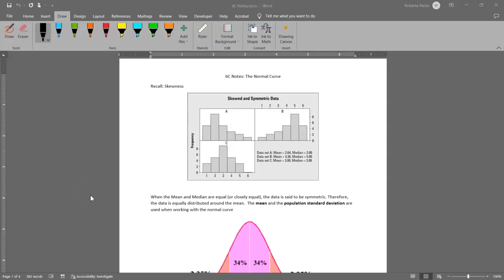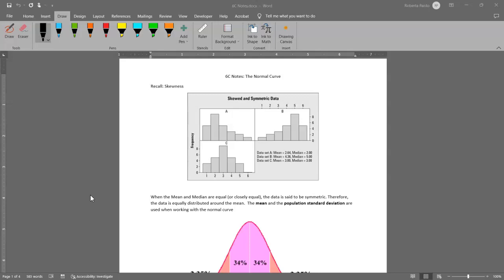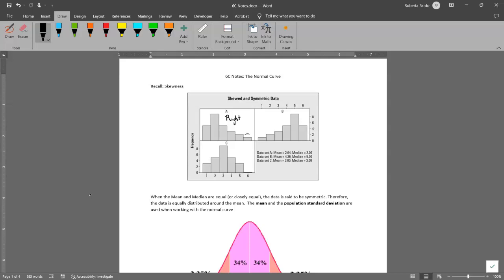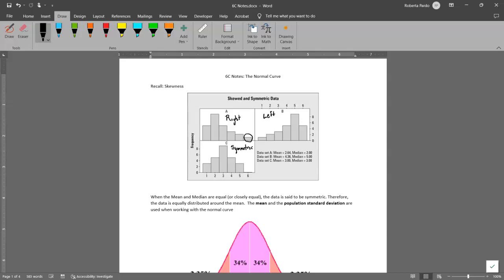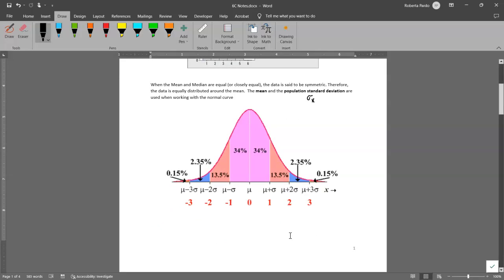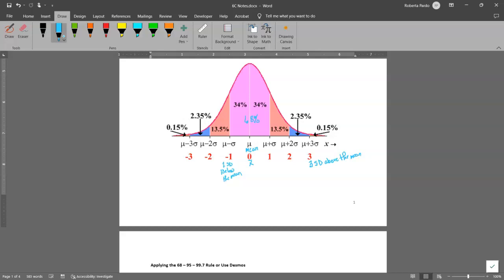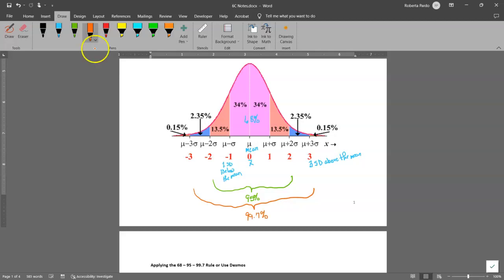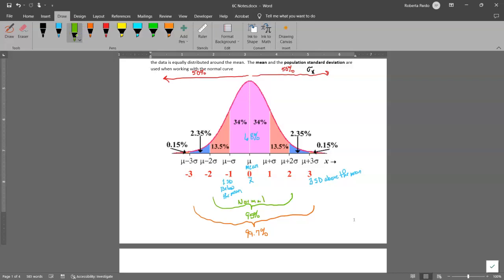6C Normal Curve Intro MAT141/2